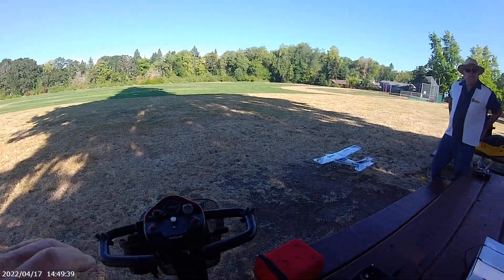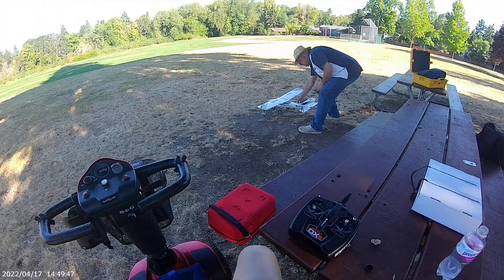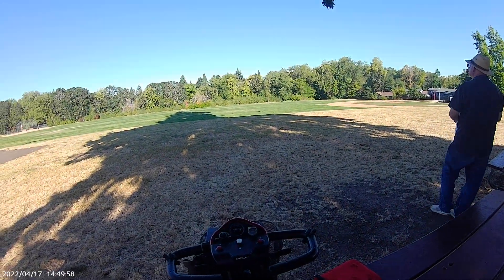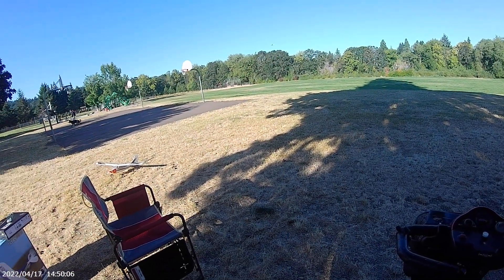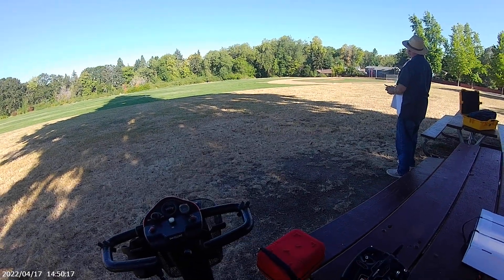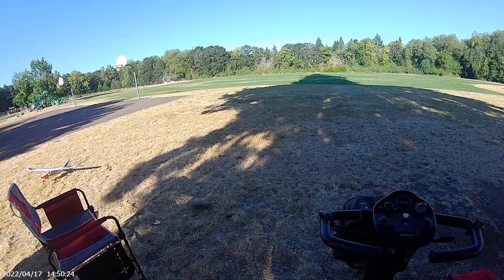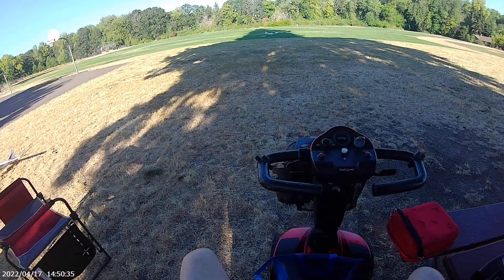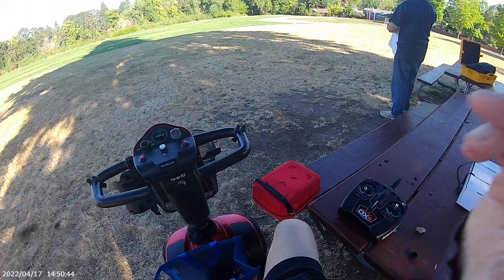New to Group Bob Pucket maiden flight of his Apprentice S short but nice flight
GOTS Pilot Bob Pucket tries 0ut his new Apprentice Sl Welcome to GOTS Bob and thanks for the flight